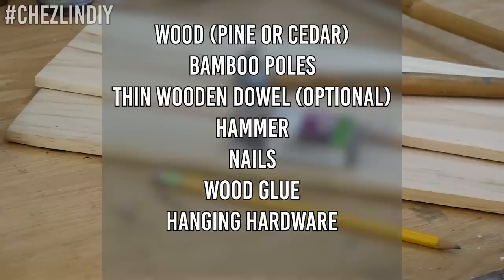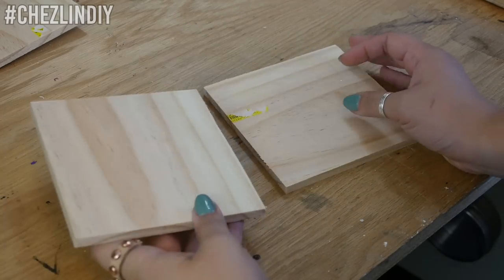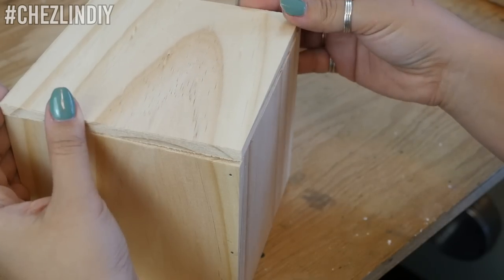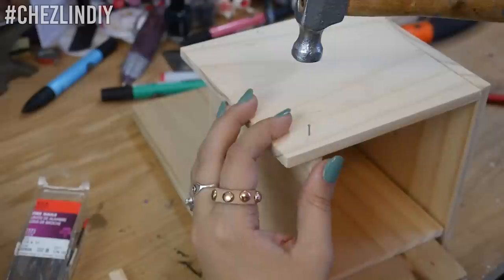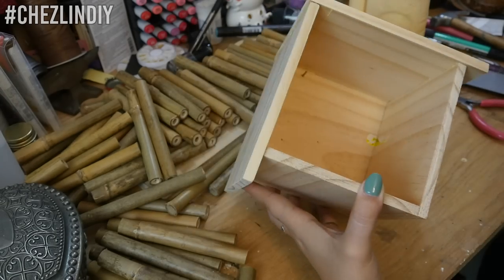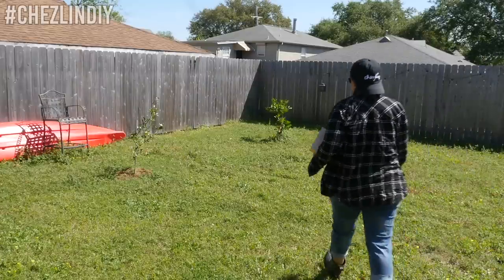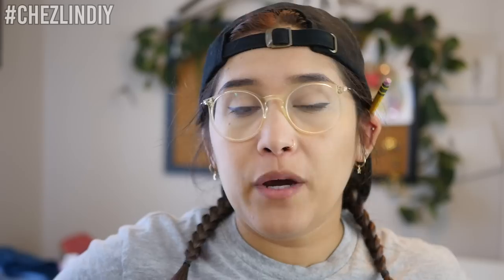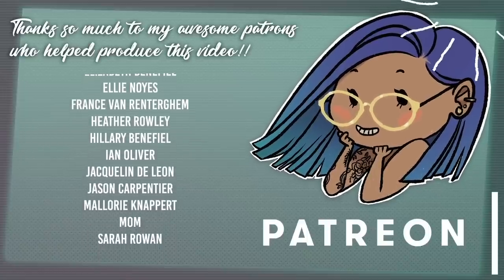How to Make a Bee House For Your Garden - DIY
Bee houses are a great addition to your garden. Give those solitary bees a little home!

･ﾟ✧◃SUPPORT ME! ▷

･ﾟ✧◃SOCIAL MEDIA! ▷